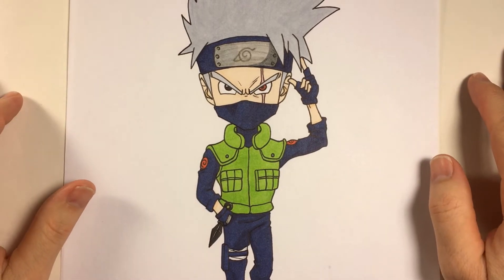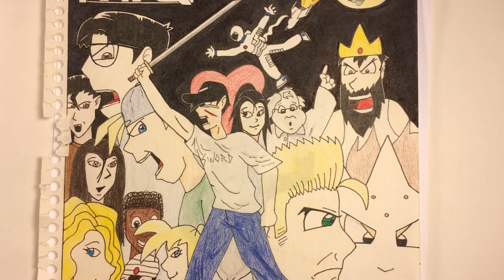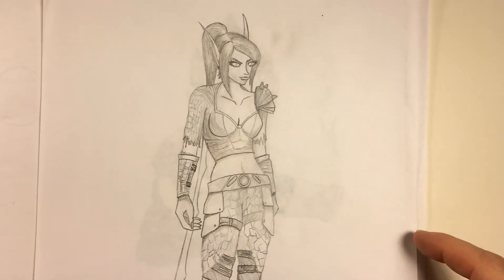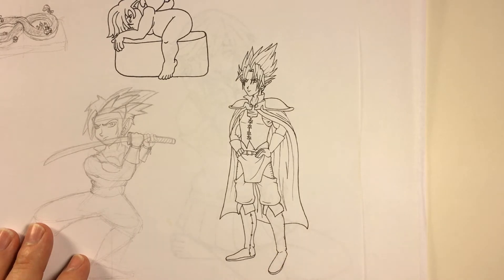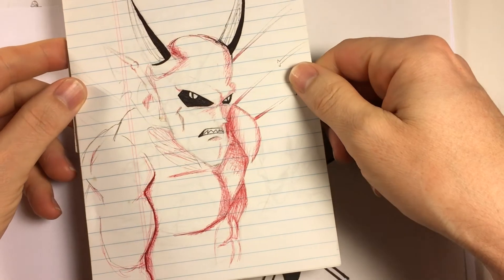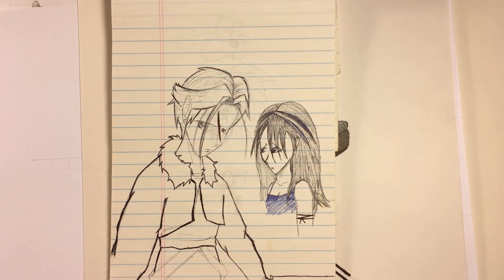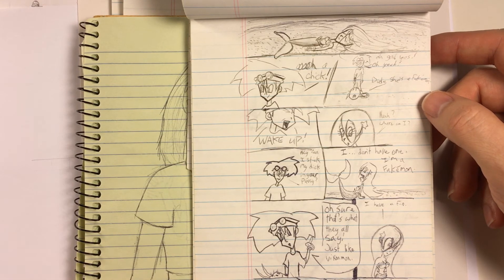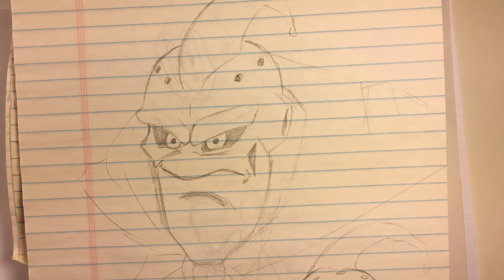Old ART Showing off some older stuff for fun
Some of my old art. Take a trip down memory lane as i show off a few random drawings and doodles from a long time ago, if you like this idea please let me know in the comments and i can make more videos with even more old art.